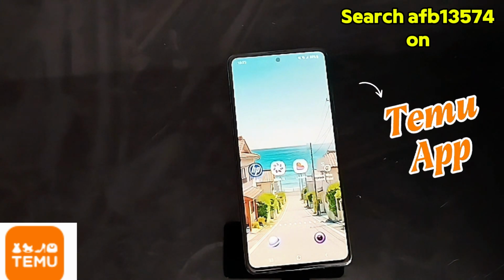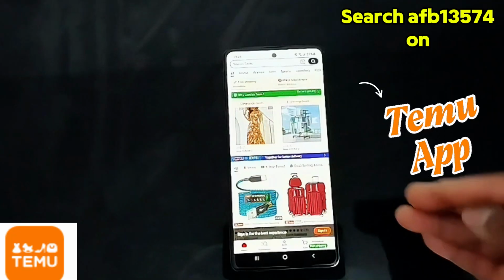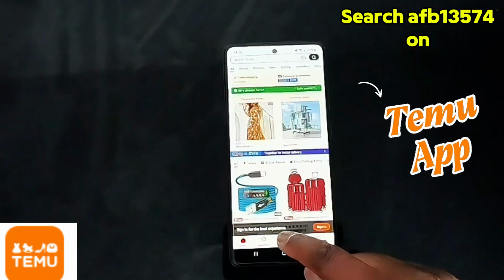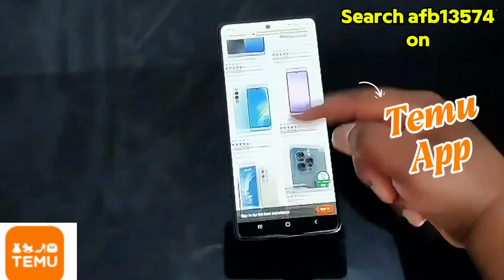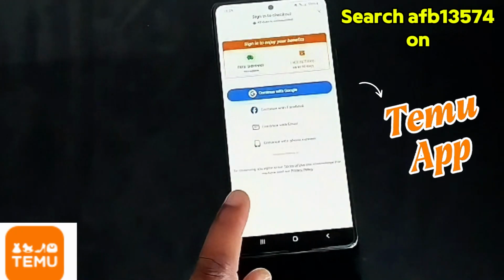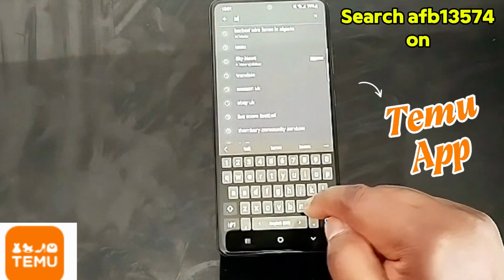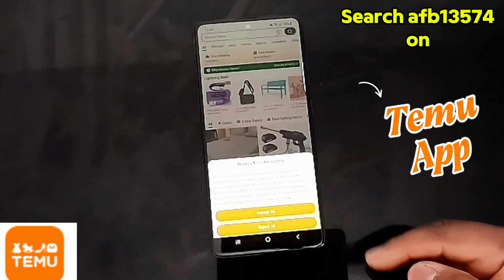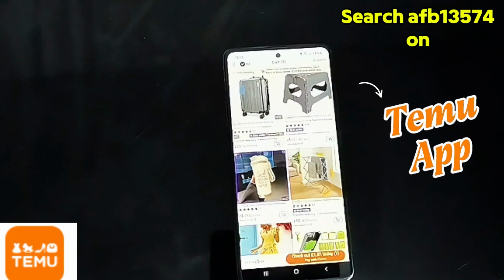How to Download & Install Temu on Android – Beginner’s Setup Guide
Learn how to download and install Temu on Android in just 2 minutes. Includes bonus tips to find the best deals and coupons after setup!